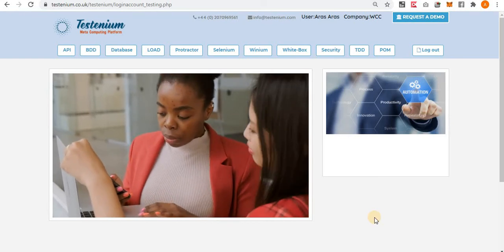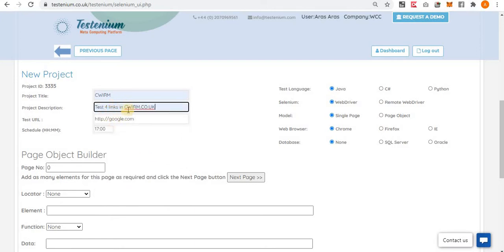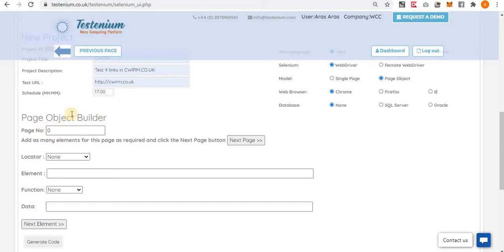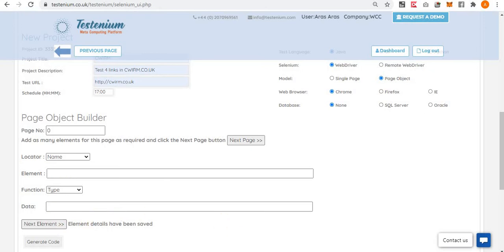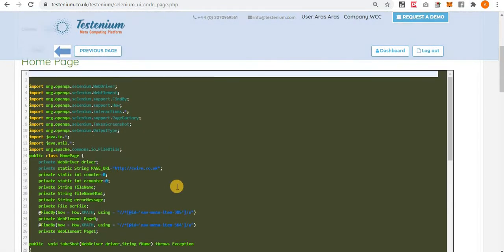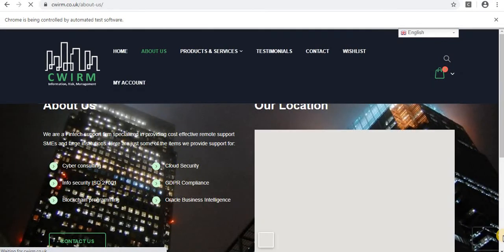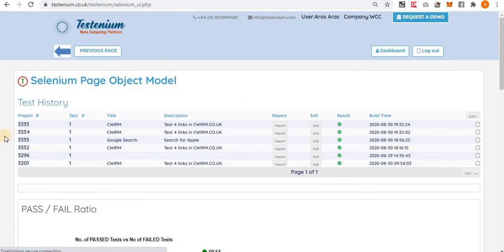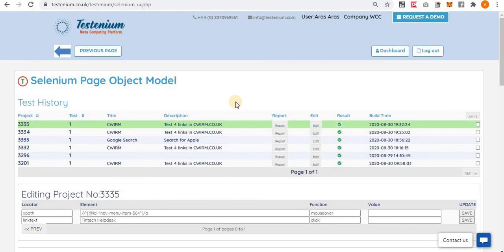Build Page Object Model for Selenium Test Automation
Testenium meta-computing platform generates code for Selenium Page Object Model, API testing, LOAD testing and Encrypted Database Applications. Testenium could save over $1 trillion per year for the software industry. Testenium has been selected as the Finalist for the UK IT Award 2020 under Innovation and Entrepreneur section by British Computer Society (BCS).